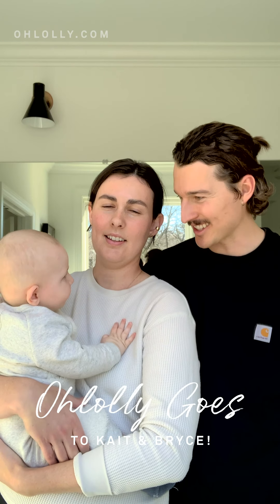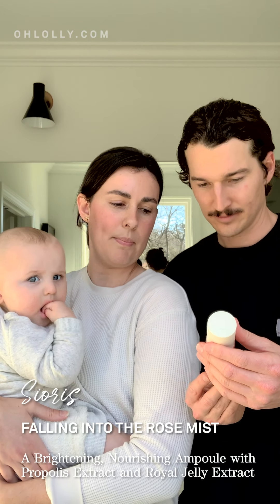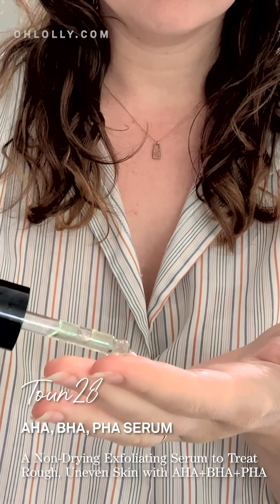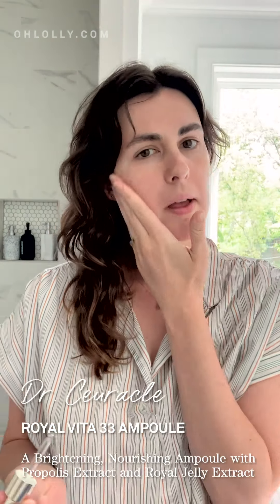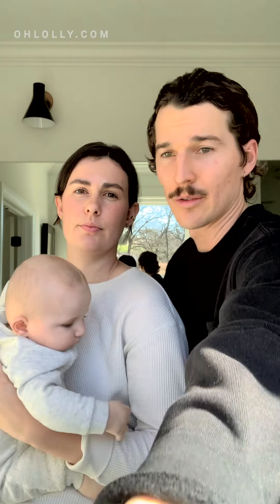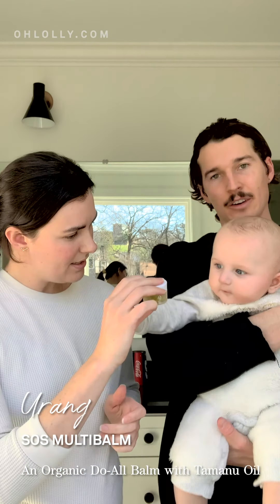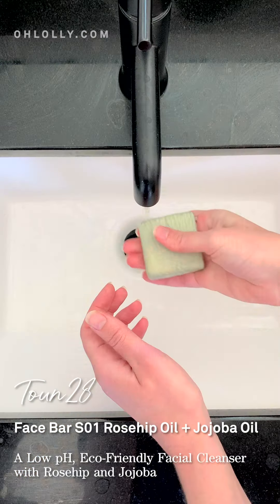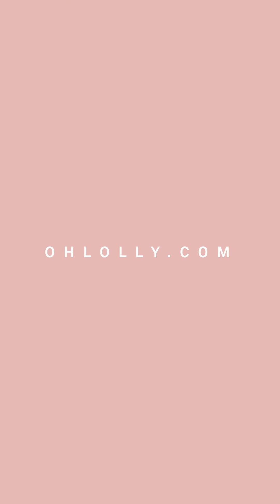Ohlolly Goes to Kait + Bryce ft. Toun28, Urang, Dr. Ceuracle, Sioris, Pyunkang Yul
Welcome to Ohlolly Goes, a series where Ohlolly goes to share skincare tips and K-beauty products with you.

Our latest Ohlolly Goes episode is a full family affair! Former Ohlolly team member and longtime friend Kait reviews a haul of our latest products. Watch to see which ones her husband, Bryce, also loves, and not to mention their adorable baby Quincy. Thanks, Kait. We miss you!

Snag these products and try them for yourself today at Ohlolly.com!

*see details at Ohlolly.com